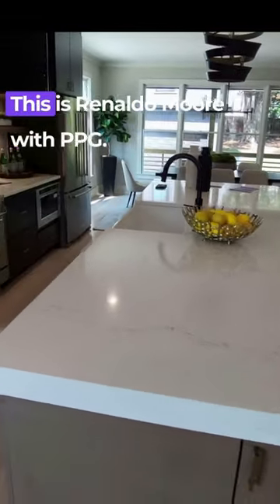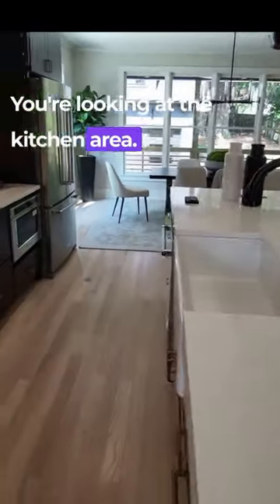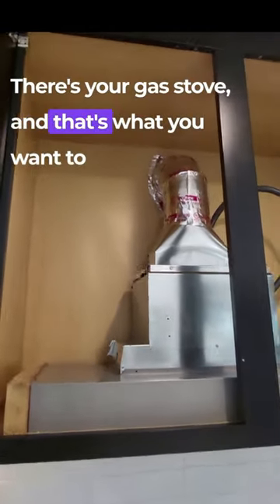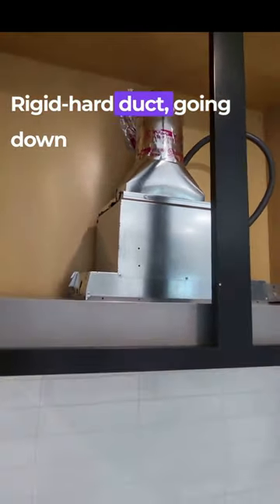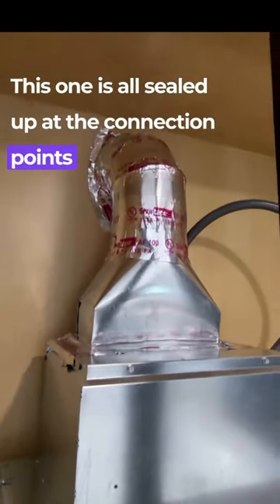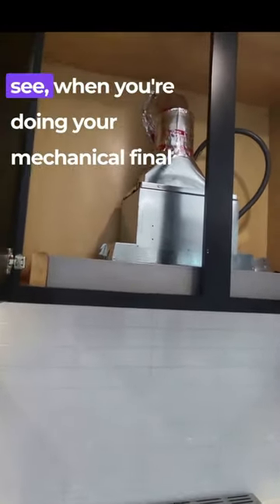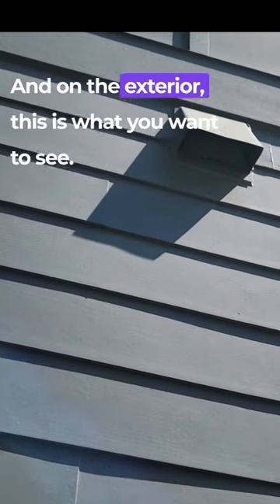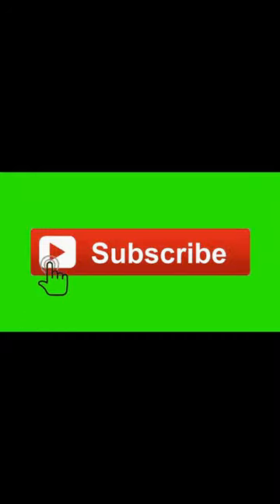Don’t Create a Kitchen Fire (Kitchen Exhaust Duct Done Correctly)